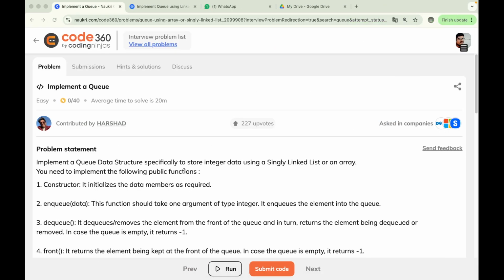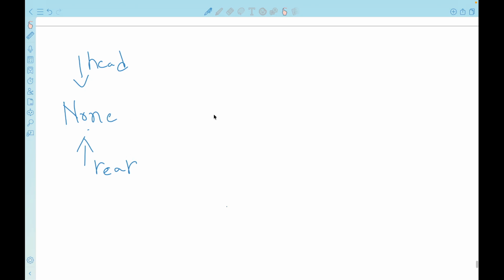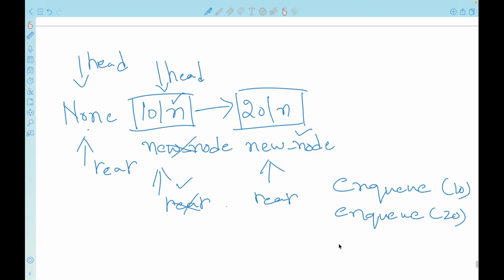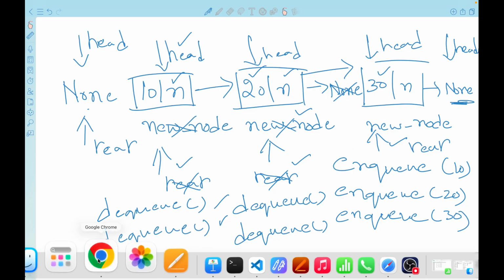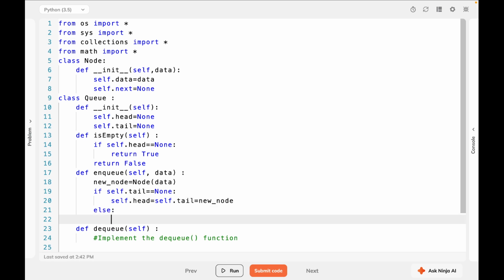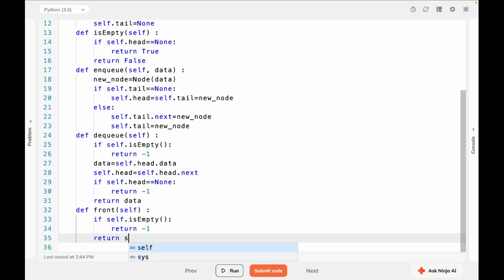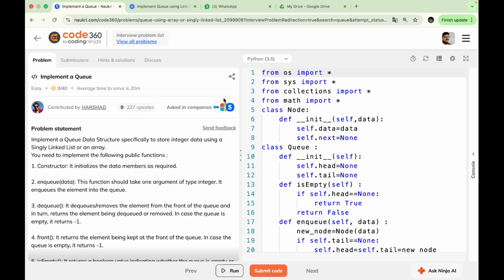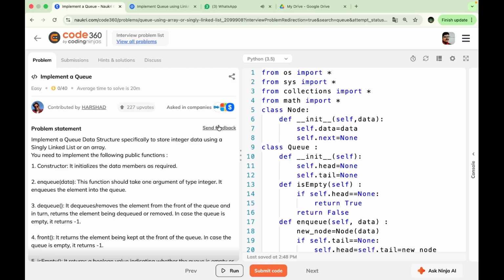Queue Implementation using Llinked Lists by Satya Sir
Queue Implementation using Llinked lists in Data Strcutres and Algorithms using Python